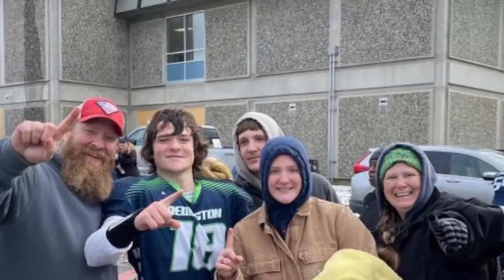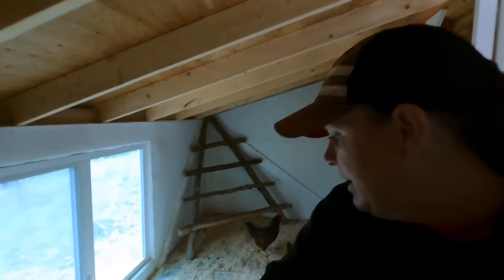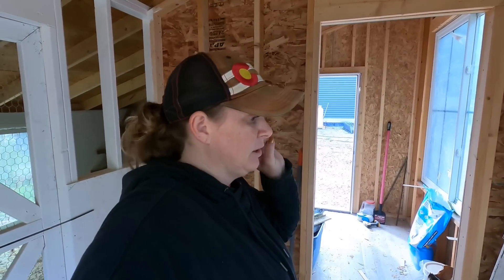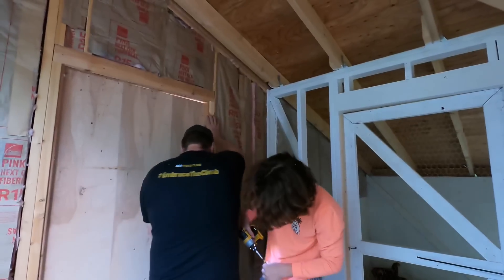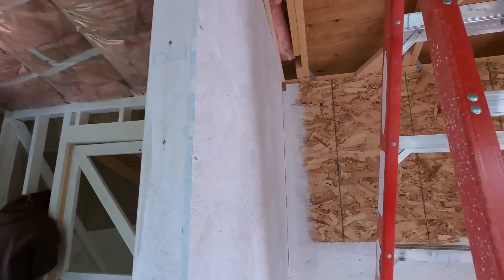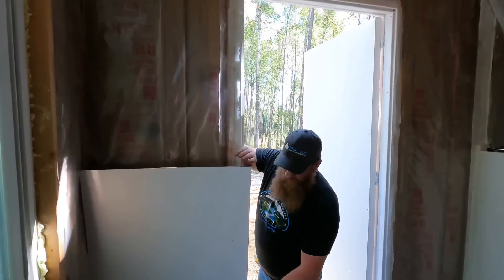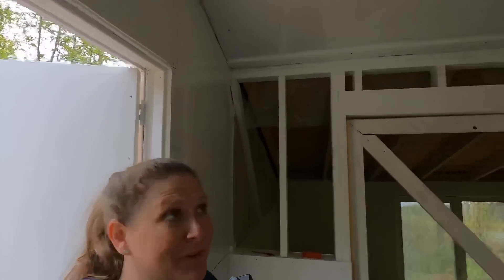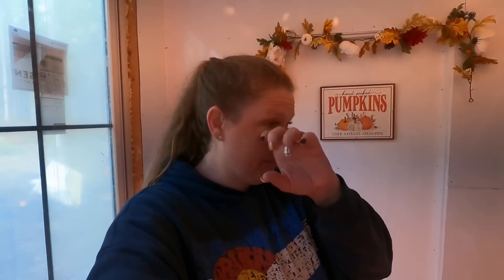Winterizing the Most Beautiful Chicken Coop and Brooder in Alaska | homestead chicken coop build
Join us today as we finish the brooder part of our modern Chicken Coop. This big 16x16 coop features a brooder, a tack room and a coop. Intended to house both our protein and laying chickens.
In today’s video we insulted the walls and ceiling along with the finish of the coop.

Stick around as we build our coop.